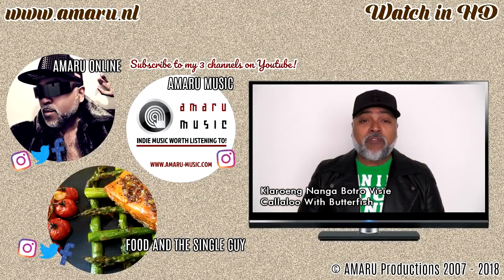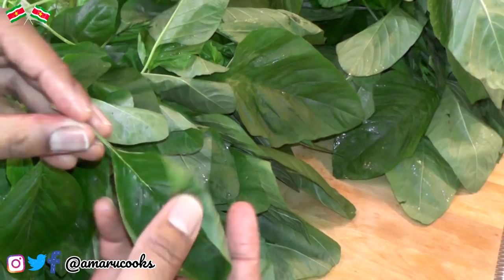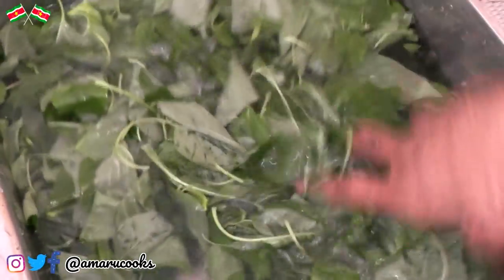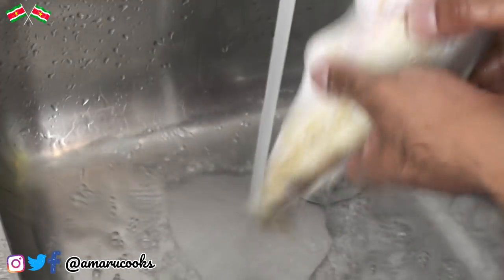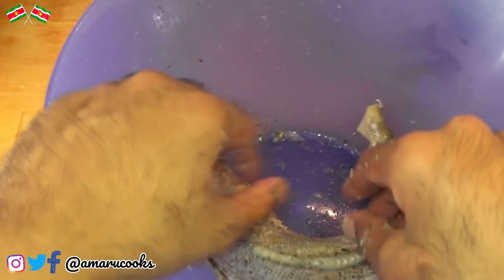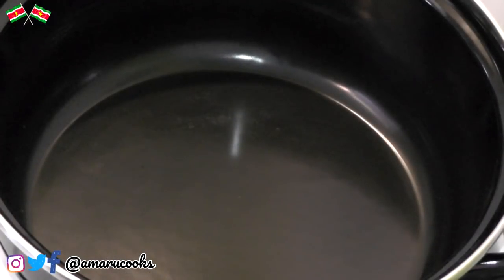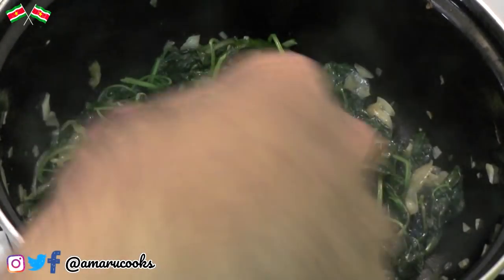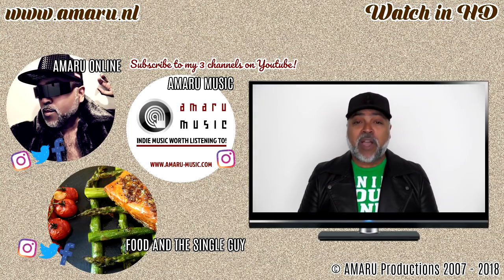🇸🇷 Food & The Single Guy - S.08.04 - Klaroeng Nanga Botro Visie (Callaloo With Butterfish)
On this episode: my FIRST collaboration video with my Jamaican friend Debbie from "West-Indian Delights" and "Jamaican Debbiedebs". Check out her channels and show her some love!

Ingredients (FISH):
- butter fish
- salt
- pepper
- garlic powder
- droplet of oil
- 1 large onion
- 2 large tomatoes
- 2 cloves of garlic
- 1 vegetable stock cube

Ingredients (CALLALOO)
- 2 bushels of callaloo
- 1 onion
- 1 clove of garlic
- droplet of oil
- salt
- pepper
- stock cube (optional, or instead of salt)

Serve with white rice!